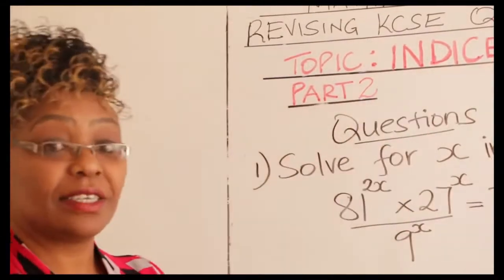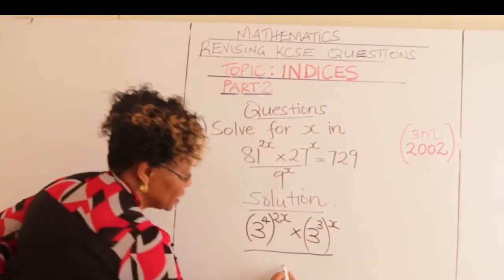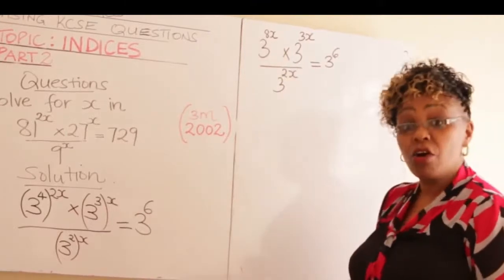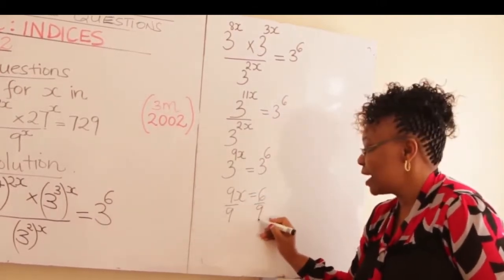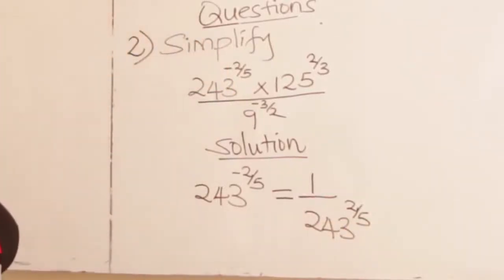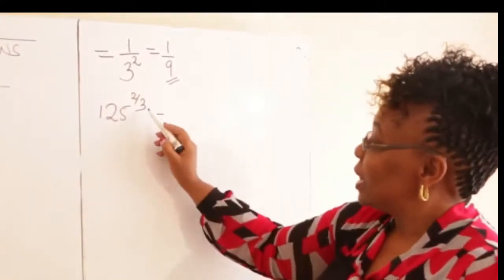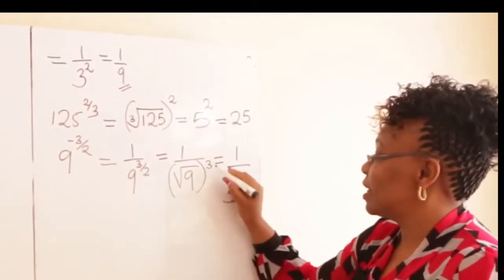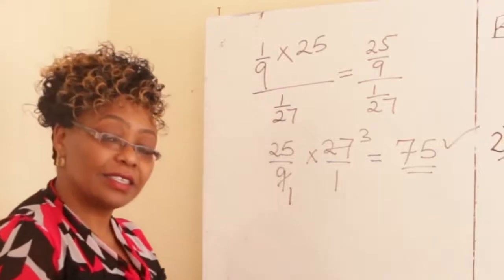REVISING KCSE MATHS FORM 2, 3, 4 INDICES PART 2